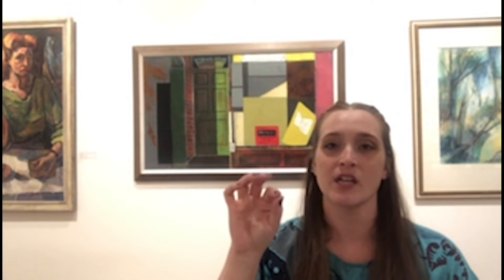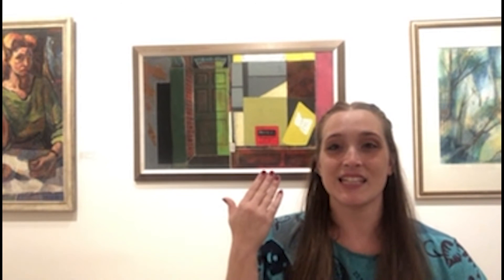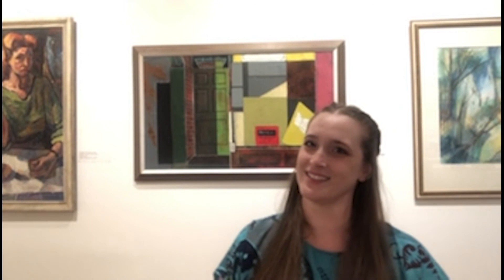June 2021 Biggs Kids Workshop Preview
Hi Kids! Watch this video to learn about how lines are used to create shapes commonly found in modern art, like the works in the exhibition Out of the Vault: Modern and Contemporary Art. Come to the Museum on Saturday June 5 for Line-a-Palooza to participate in our return to in person workshops in the gallery.

This workshop and admission to the museum will be free all day in celebration of First Saturday!